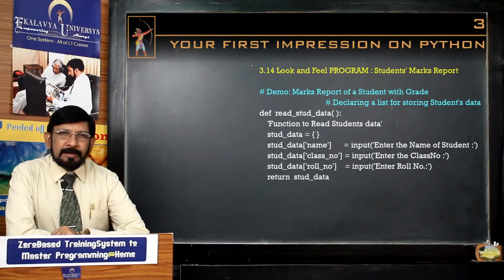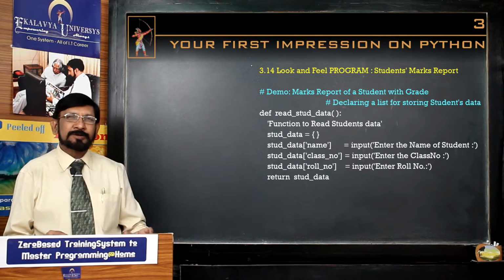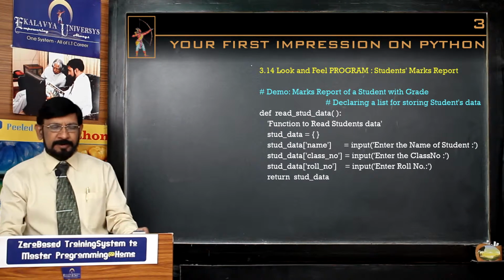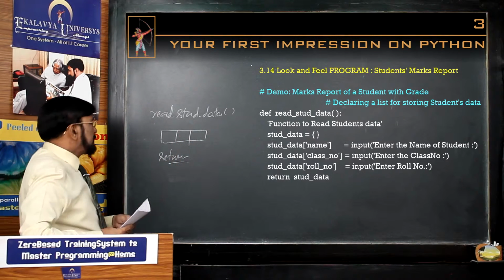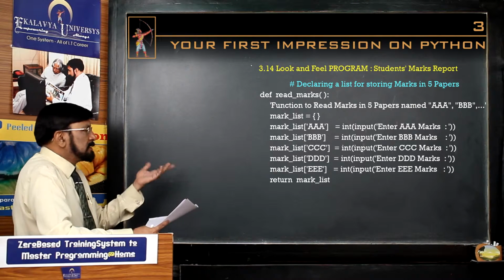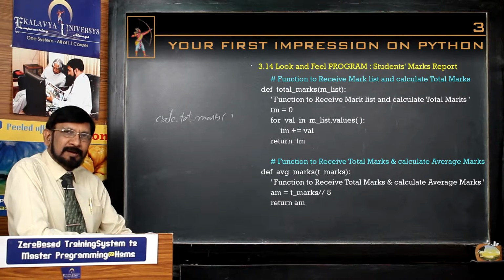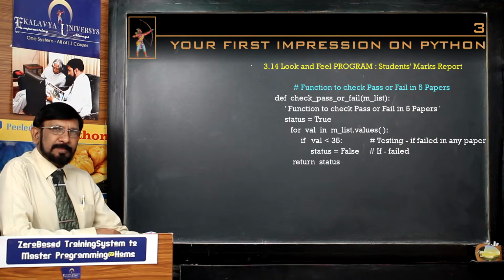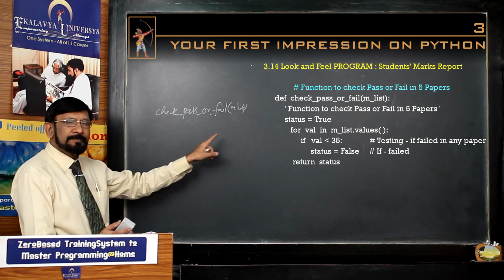3.14.1 Look and Feel PROGRAM - Student's Marks Report (continued)